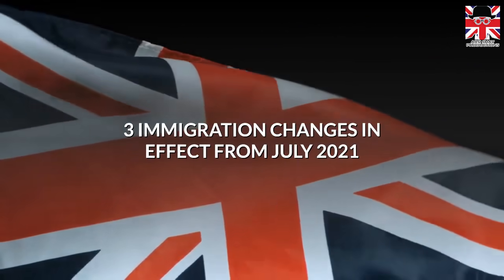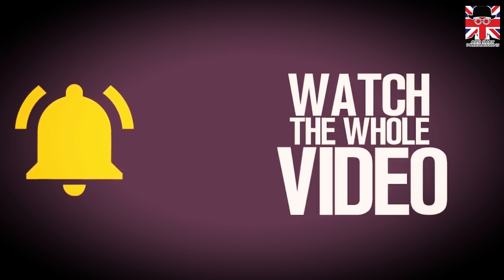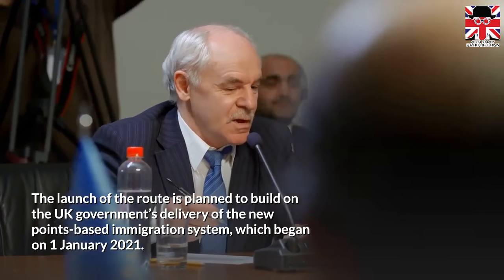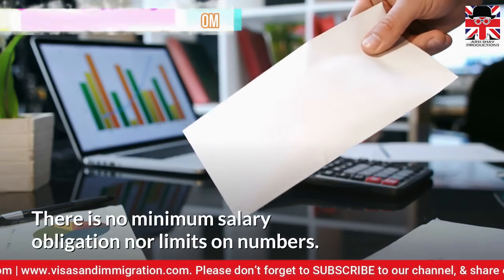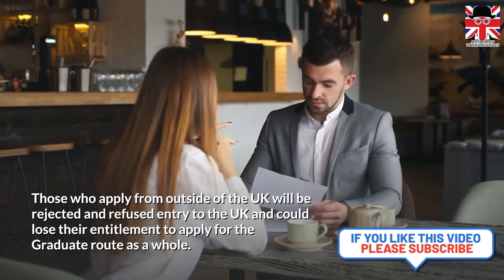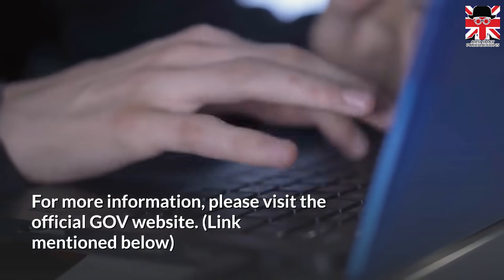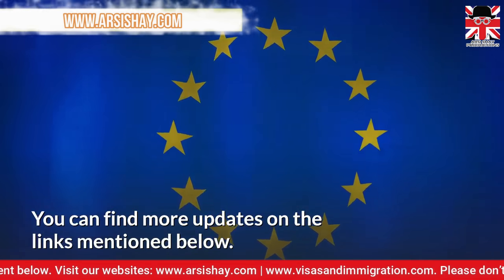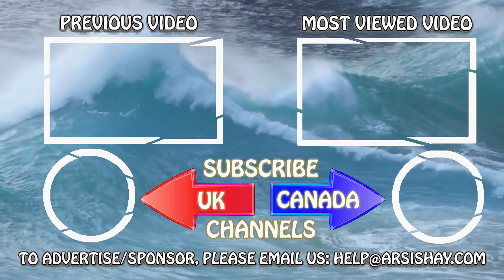🔴 BIG UPDATES: 3 NEW UK IMMIGRATION SYSTEM CHANGES ANNOUNCED | UK VISA CHANGES JULY 2021 UPDATES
In today’s video update, we will talk about the top 3 changes in the UK Immigration system that have come into effect from the 1 July 2021. 🔷INSTAGRAM

0:00 UK IMMIGRATION UPDATES

0:59 UK GRADUATE ROUTE
The new Graduate immigration route initiated for applications on 1 July 2021. The launch of the route is planned to build on the UK government’s delivery of the new points-based immigration system, which began on 1 January 2021.

2:51 DIGITAL STATUS
From 1 July 2021, EU, EEA and Swiss citizens are required to prove their rights in the UK with their immigration status, instead of their ID card or passport.

3:18 RIGHT TO WORK
After the change to the employer right to work checks from 1 July 2021, please go through the official GOV.UK pages which have been updated with the latest information (Link mentioned below)